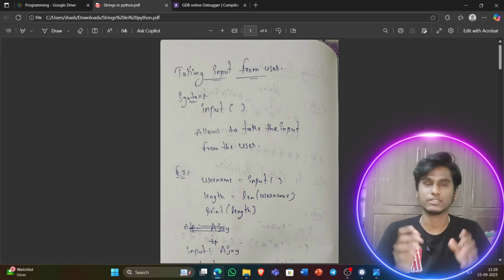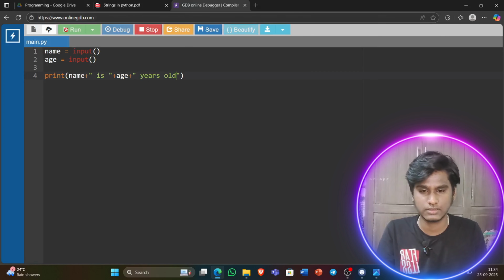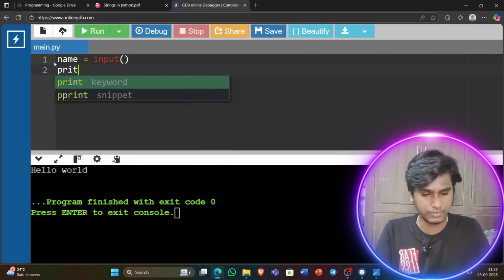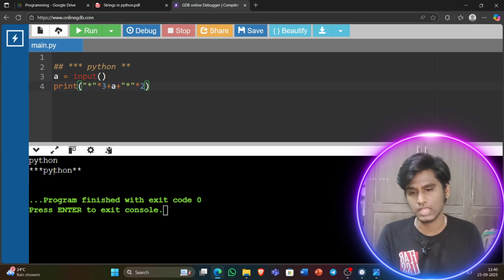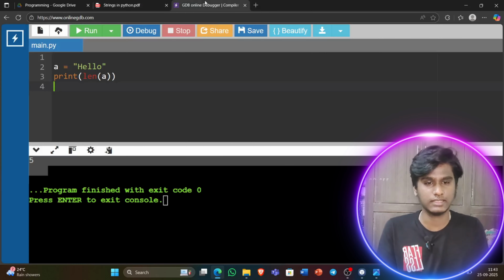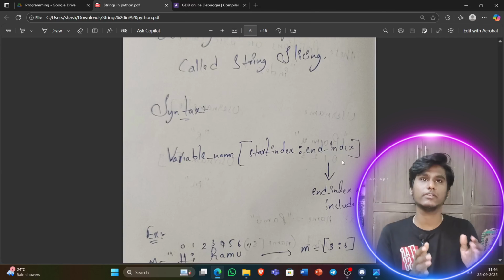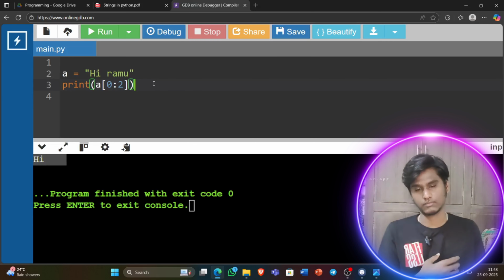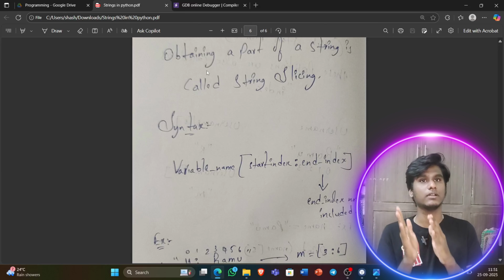Python Strings Explained | Basics to Advanced with Examples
Learn everything about Strings in Python in this video! 🚀
We’ll cover string declaration, indexing, slicing, length, and practical examples to help you master one of the most important concepts in Python programming.

📌 Topics Covered:
What are Strings in Python?
Creating and Printing Strings
Finding String Length
Accessing Characters (Indexing)
String Slicing
Practical Examples

This tutorial is perfect for beginners who want to strengthen their Python basics.